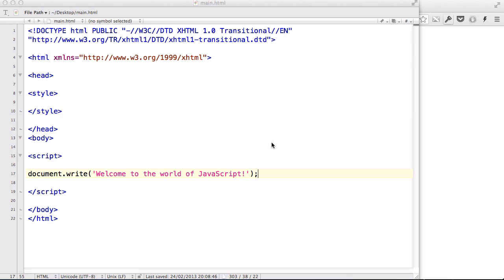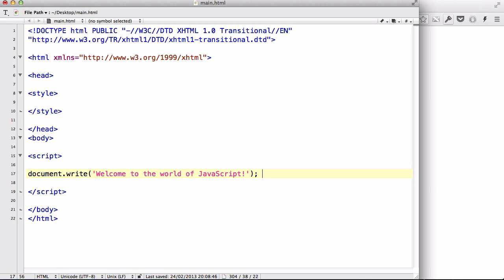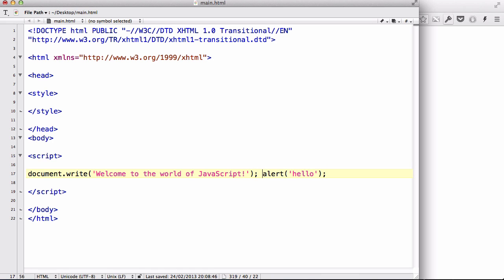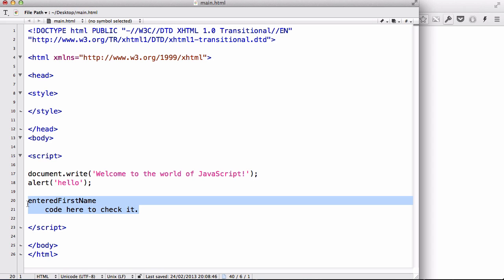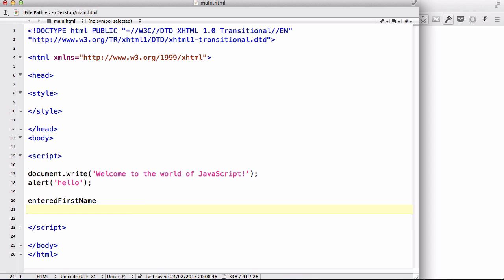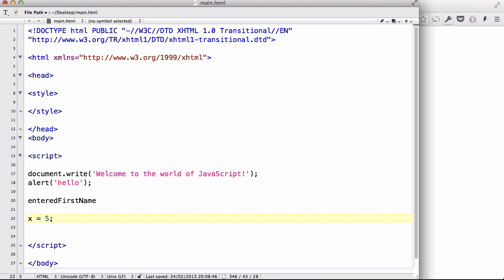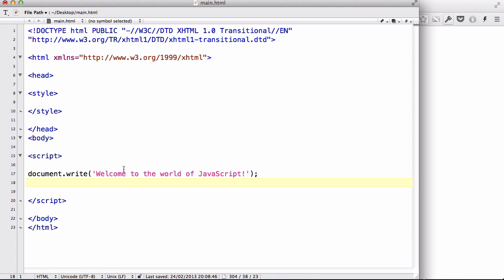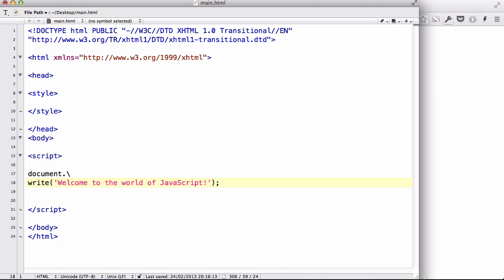JavaScript - 03. JavaScript statements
In this video, I talk about the JavaScript statement; a code which tells the browser what to do.